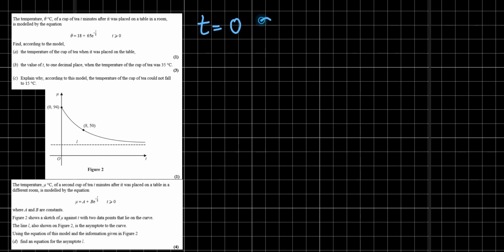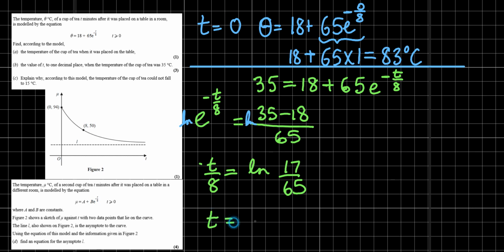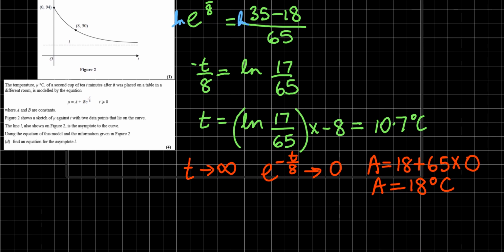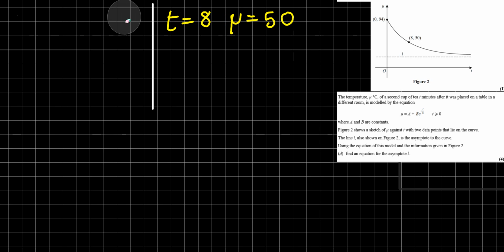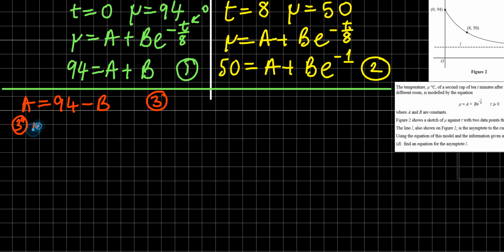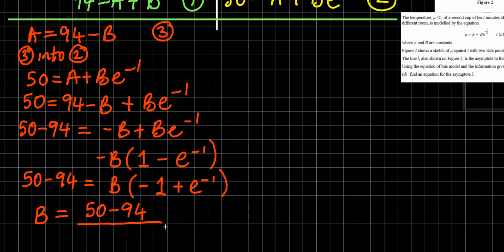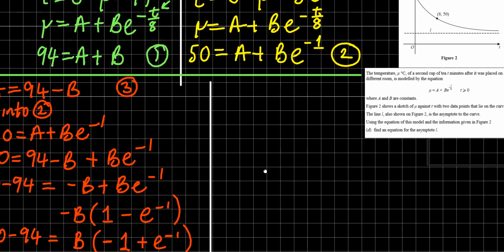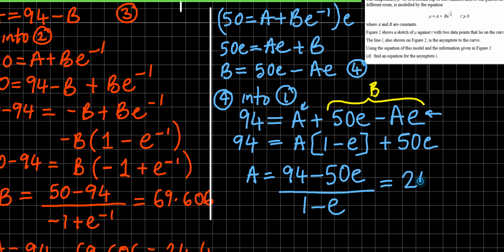Q8 linear model with exponential graphs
AS Level Maths. Linear model with exponential graphs